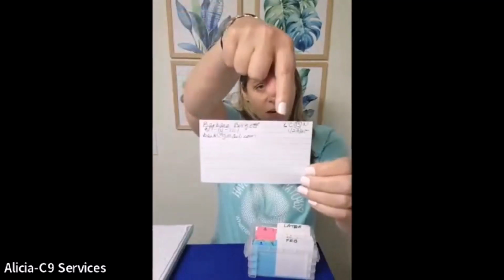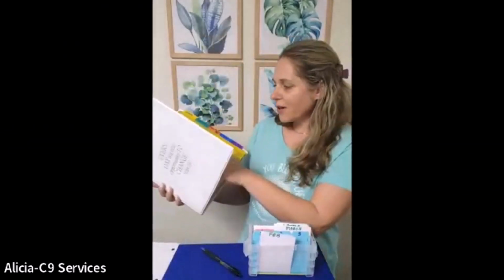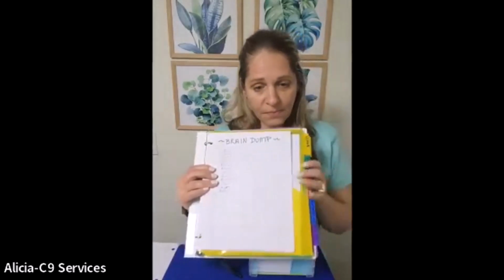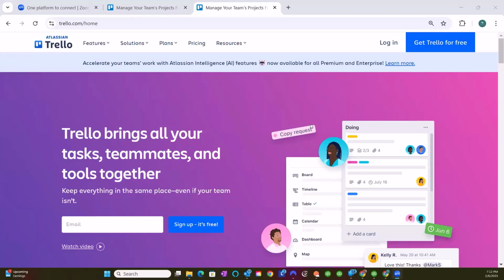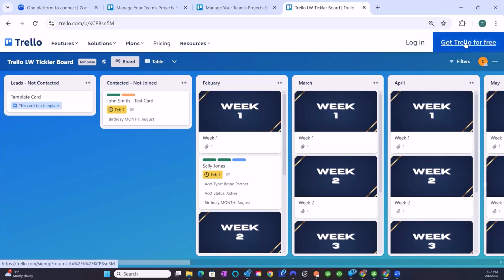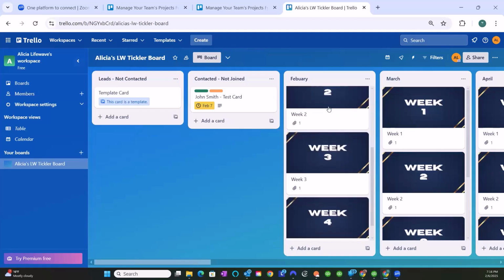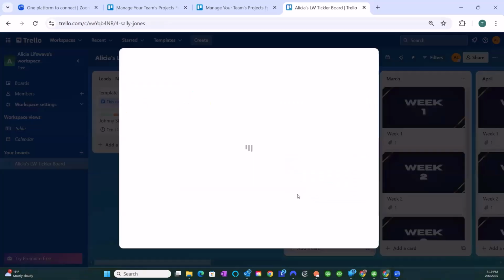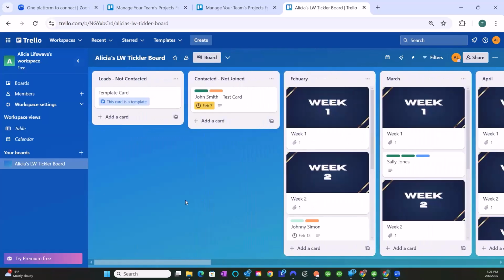LiveWave Brand Partners Organization Tips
When network marketing with LifeWave, organizing our contact list is crucial for building and maintaining a strong team. This video shows two systems for organizing; a paper system and the Trello system. In both systems each contact gets a card with their details, interaction history, and follow-up dates. Labels and checklists help track progress and categorize contacts. Trello does it digitally and the paper version has to be done manually. Trello’s calendar and reminder features keep us on schedule with follow-ups and meetings. Follow the steps in the video and with practice you’ll get in the groove.

As we learn about this amazing company whose mission is to illuminate the path to Health, Time, and Freedom by bringing your light to the world for the good of all, sharing this information becomes so easy. Organization is a powerful tool for success, providing clarity, reducing stress, and enabling better decision-making.

It allows us to manage our time and resources efficiently, achieve goals with greater ease, and maintain a sense of control and confidence in both personal and professional life. Ultimately, organization is not just a habit—it’s a pathway to lasting success and fulfillment in the LifeWave business.